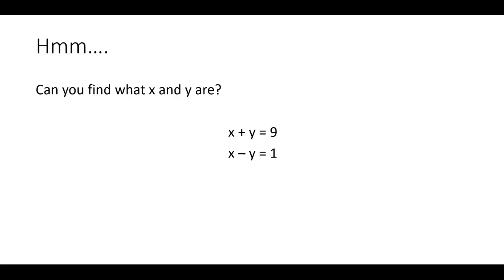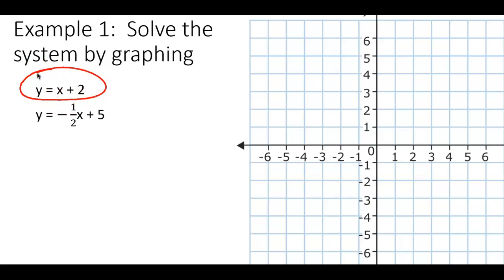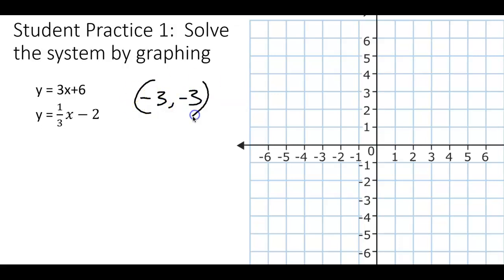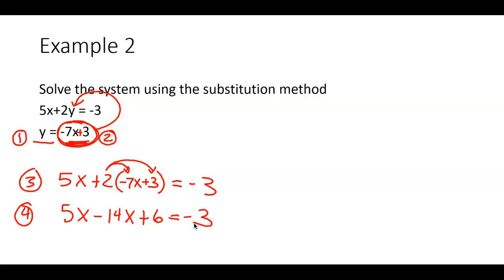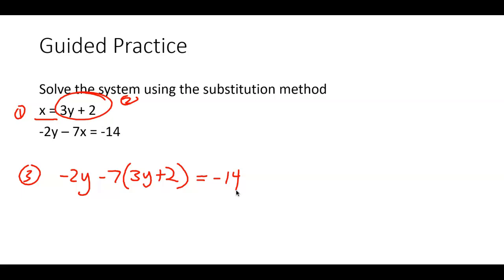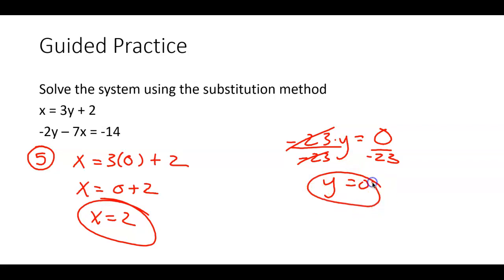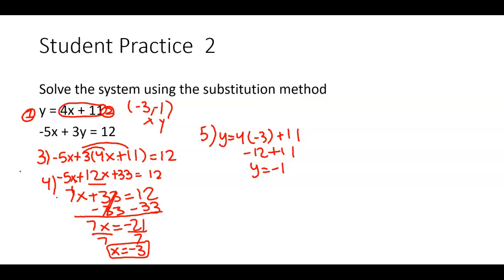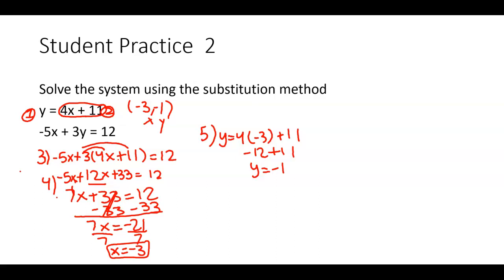Alg 2 2.1 Lesson 23/24